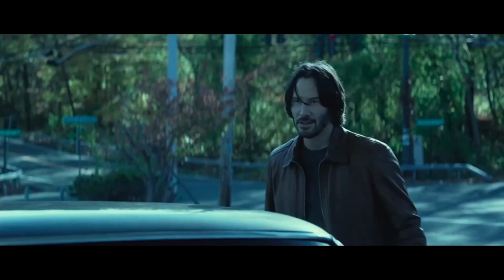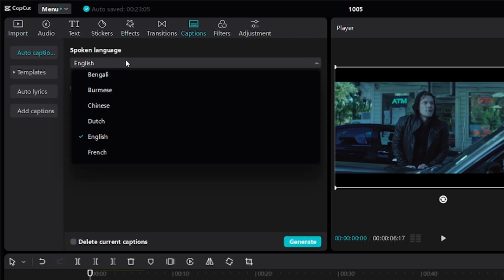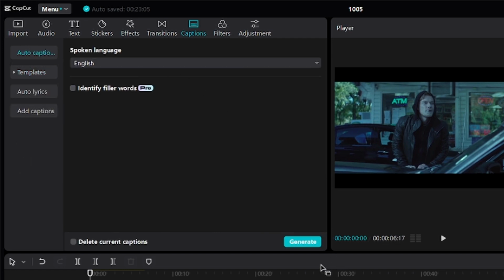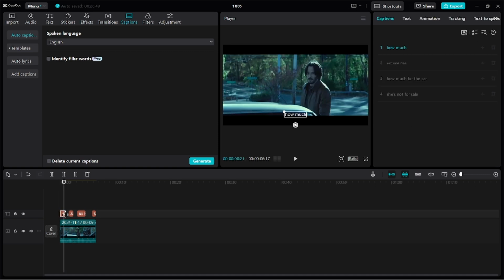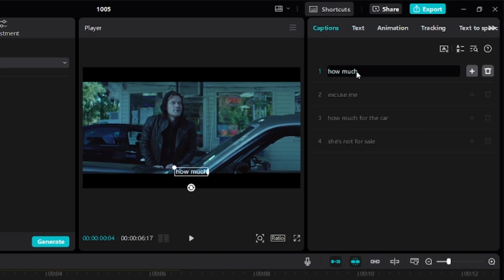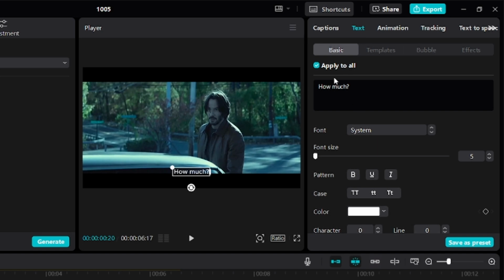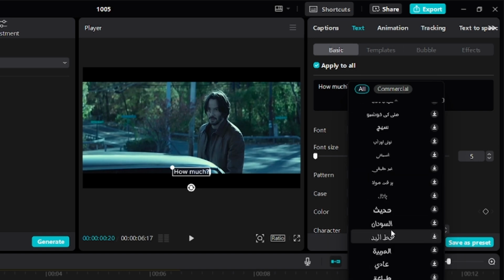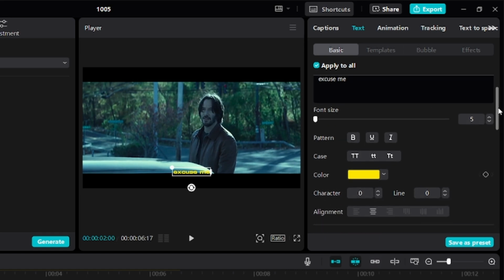Add Subtitles FAST and EASY with this CapCut Trick! | CapCut PC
How to Add and Customize Auto-Caption in CapCut

CapCut's auto-caption feature is an awesome way to quickly add subtitles to your videos.

Keep watching to discover the fastest Way to Add and Customize Subtitles in CapCut